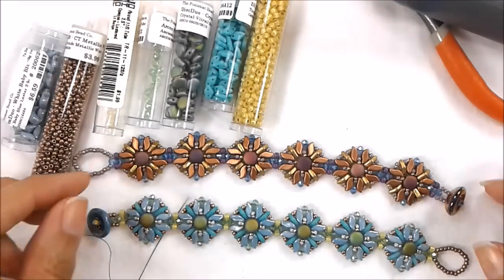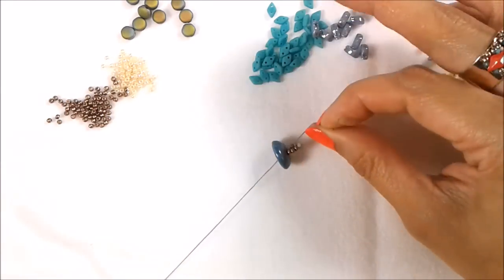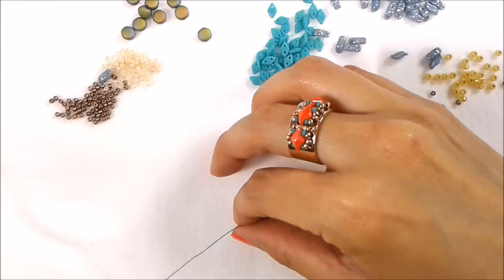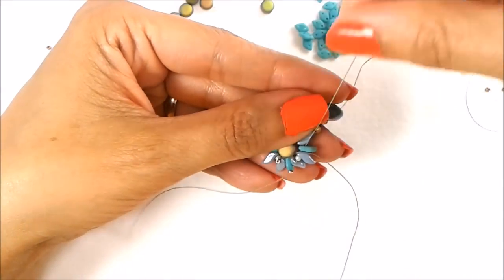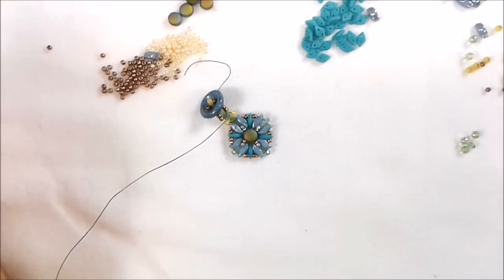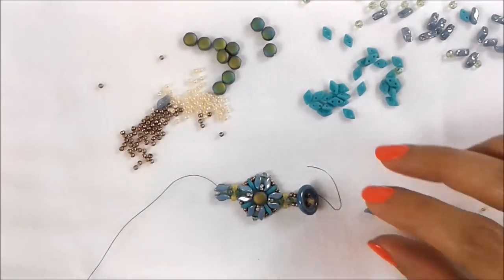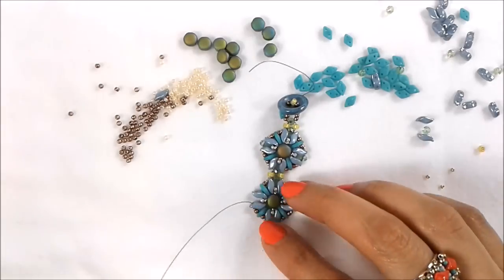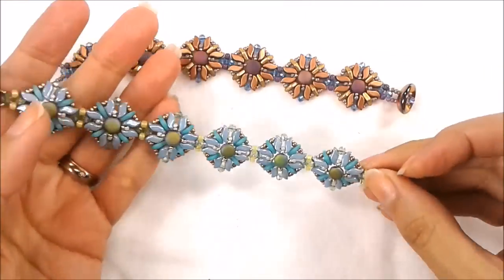Diamonds on the Storm Bracelet - DIY Jewelry Making Tutorial by PotomacBeads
In this video tutorial from PotomacBeads, Marrisa teaches you how to make her "Diamonds on the Storm" bracelet design.  Find a list of supplies used in this project in the description below.

The Designer’s suggested colors and materials for ~7.5-inch (19cm) wrist:
● StormDuo Beads - White Baby Blue Luster
● DiscDuo Beads - Crystal Vitrail Matted Full
● 2-hole Diamond Beads - Turquoise Matte
● Miyuki Seed Beads 8/0 - Duracoat Silver-lined Light Yellow
● Toho Seed Beads 11/0 - Metallic Warm Taupe
● Toho Seed Beads 11/0 - Opaque Lustered Light Beige
● Miyuki Seed Beads 15/0 - Galvanized Yellow Gold
● Potomac Crystal Rondelle 2x3mm - Aqua AB
● Cup Button - White Baby Blue Luster